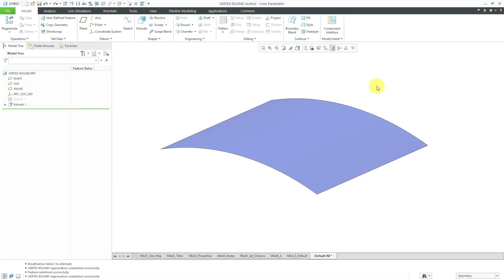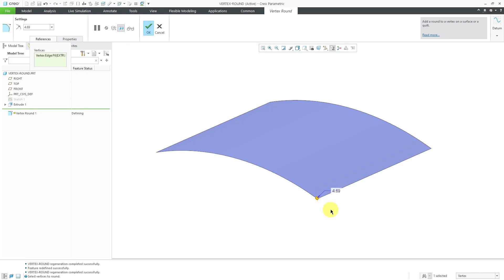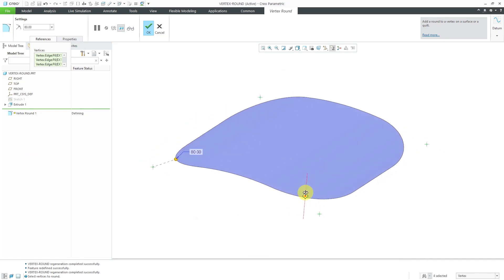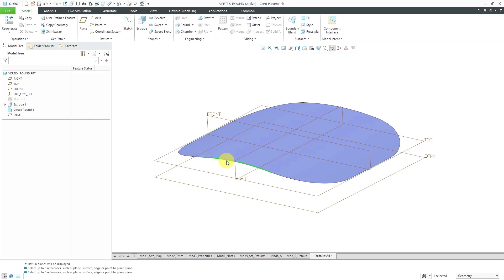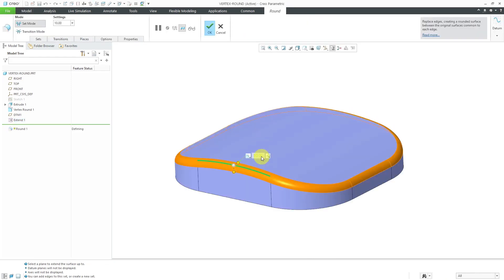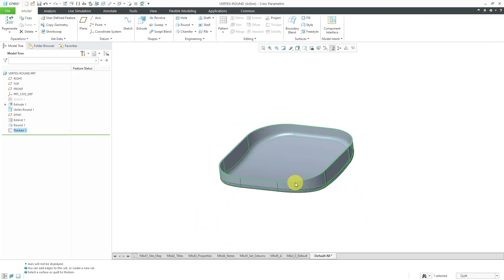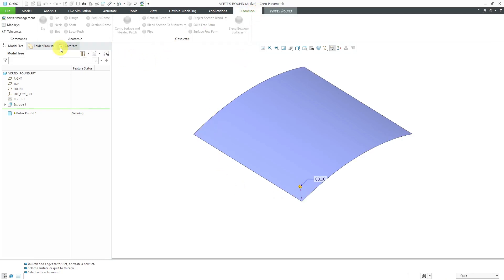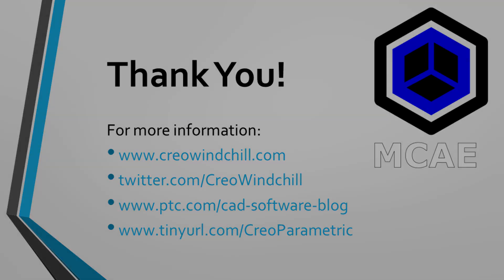Creo Parametric - Vertex Round Feature | Surfacing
How to use the Vertex Round feature in Creo Parametric. This short video also includes creating a Datum Plane, Extend to Plane, adding a Round to a Quilt, and the Thicken command.

Thanks,
Dave